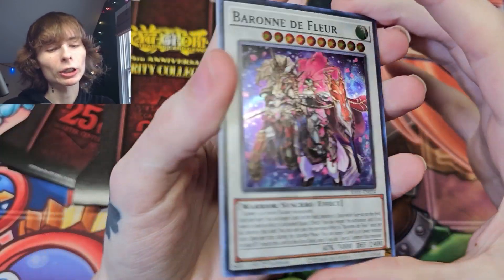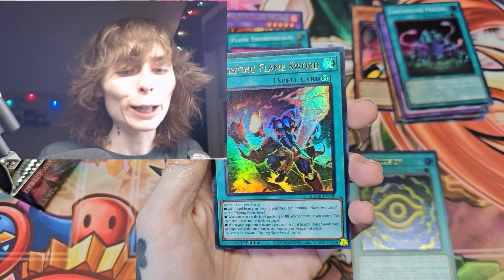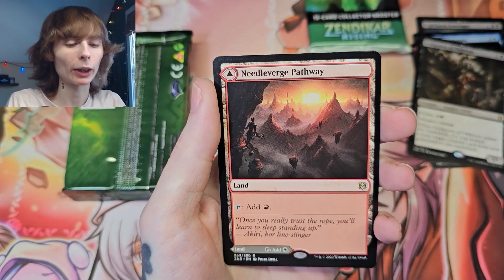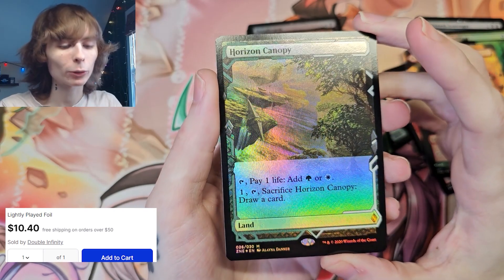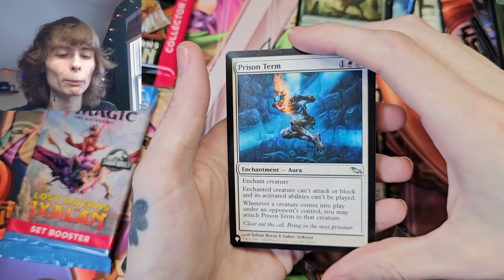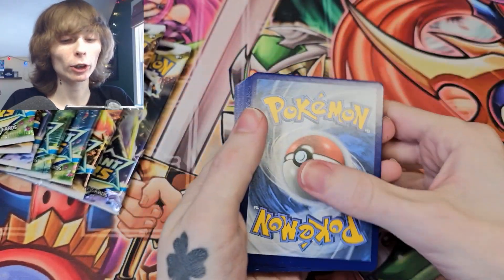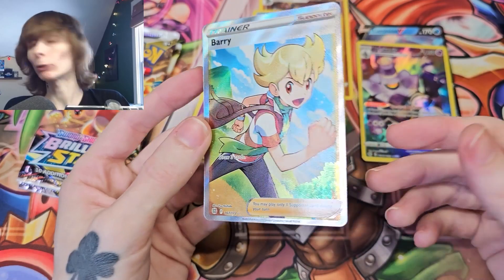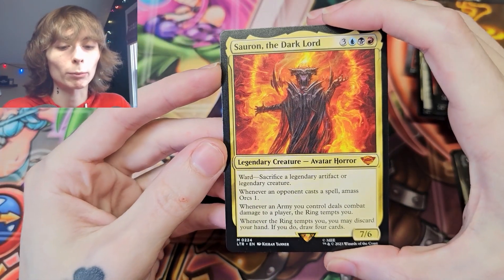MY BEST CARD PULLS FROM JANUARY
Opening A Yugioh collection box